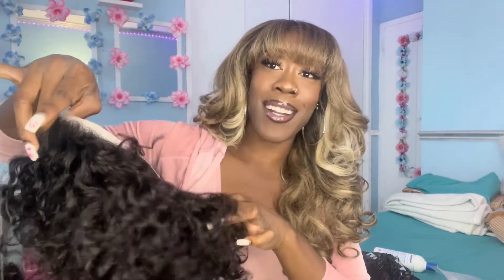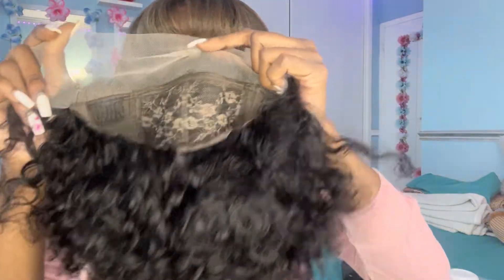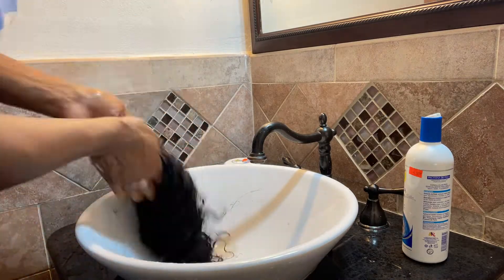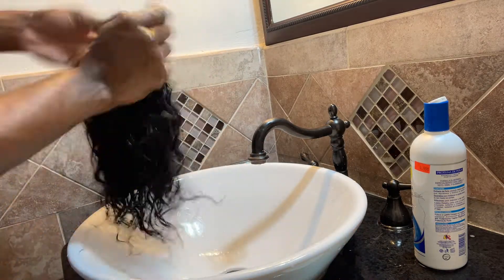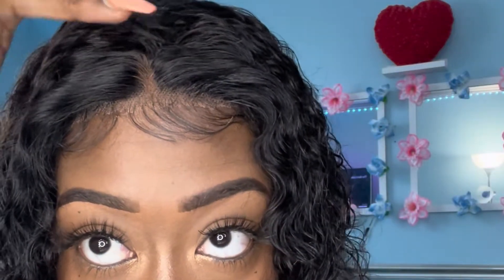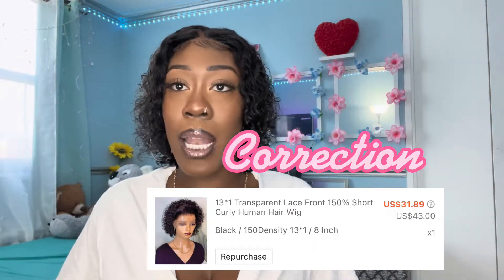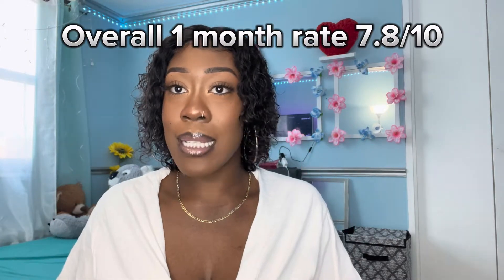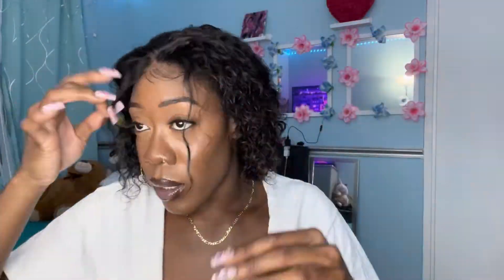SHEIN Wig Review.. Everyday Wig! Pixie/Short 8inchs Curly Human Hair Wig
Hair Link ^^^

1 month update 3:00
Blooper 6:45
Different Hairstyles 7:10

I will be releasing a 2 month update where I pluck & tint the lace! Along with Cutting 2 inch’s off 😱!

Heyy Beauties! In this video I’ll be doing a initial review and a 1 Month update along with a wash and install.

@ Looks By Lady J